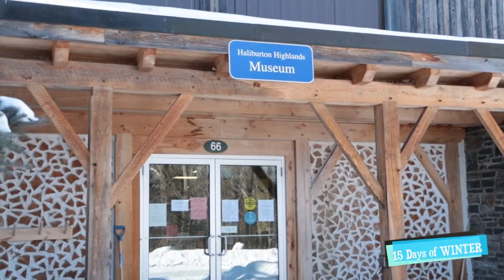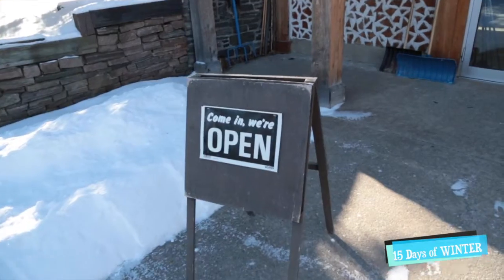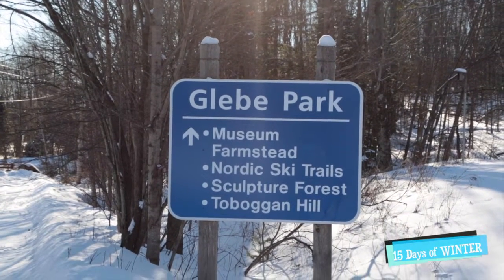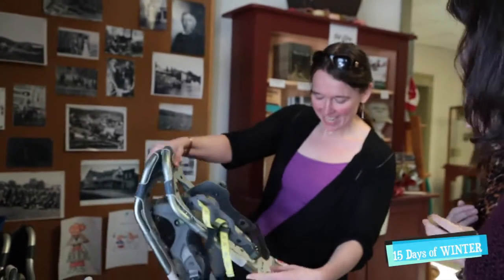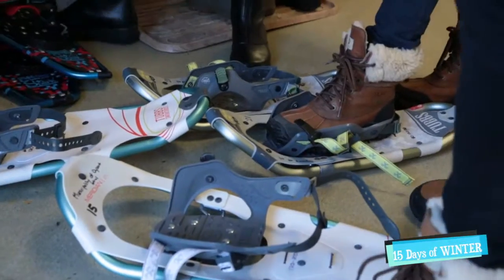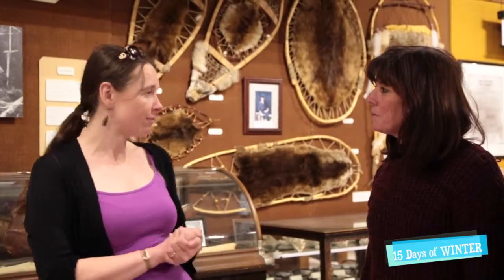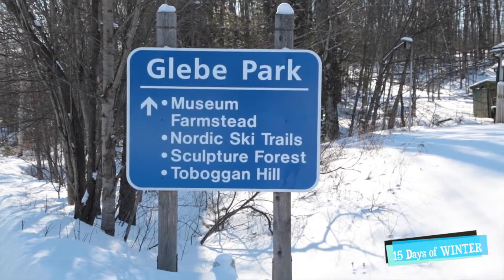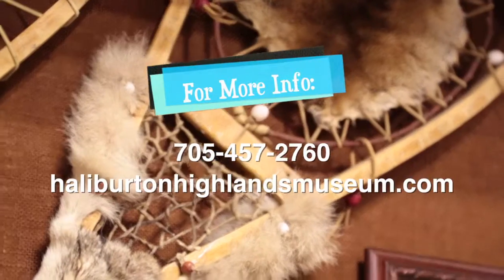15 Days of Winter: Day 5 at the Haliburton Highlands Museum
Their website reads "The Haliburton Highlands Museum was created for the purpose of providing education, inspiration, and aesthetic enrichment for all people, especially those within the boundaries of Haliburton County." We stopped in to learn a little more about what the museum has going on in Winter months, and we're glad we did. This area is so rich and history and we're better for it having spent a moment with Kate, the Museums Director. Hop in for Day 5 of our ‪#‎15DaysOfWinter‬ trip around the county!